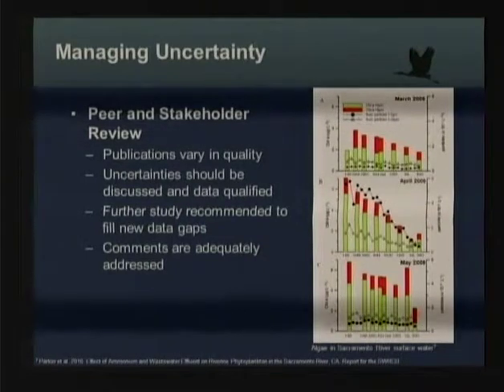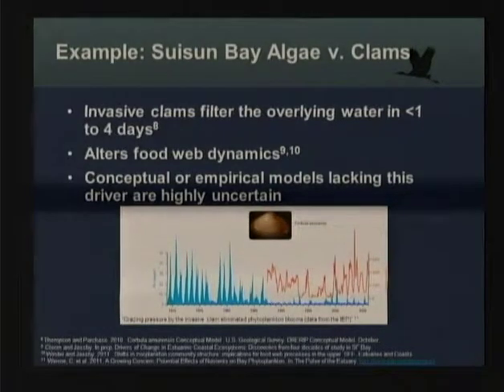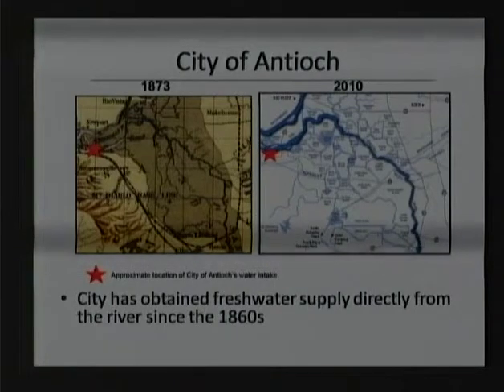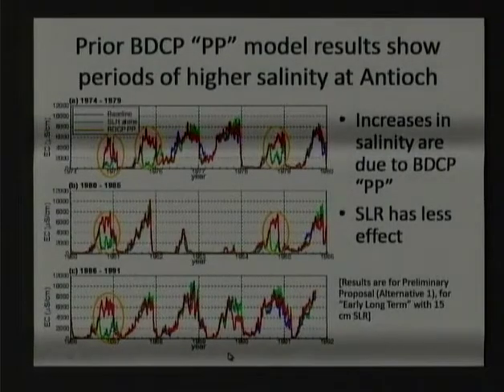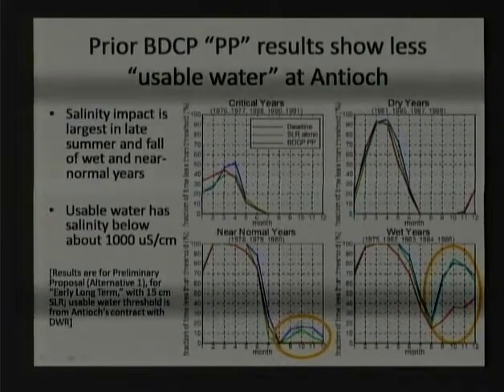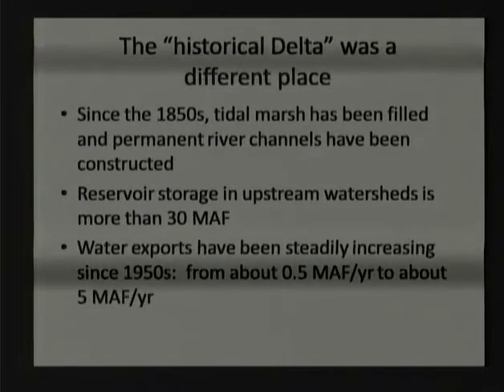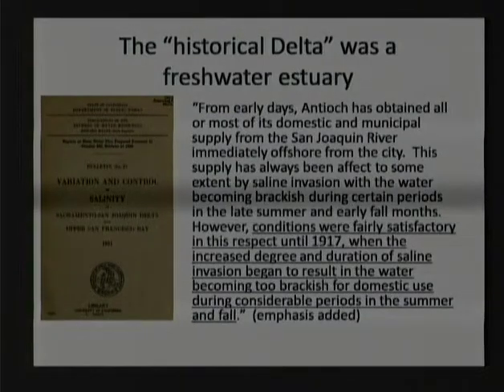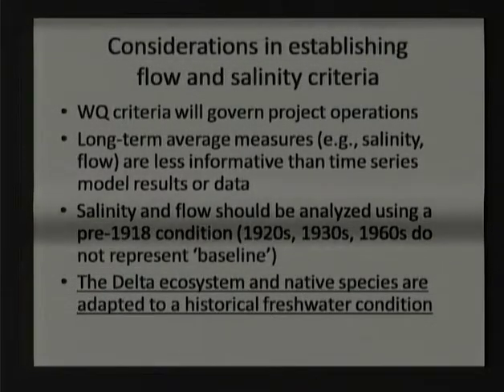SWRCB Board Workshop 1 "Ecosystem Changes and the Low Salinity Zone", 9/6/12 [Disk 1 ch11-20)]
Comprehensive (Phase 2) Review and Update to the Bay-Delta Plan.  Workshop 1 "Ecosystem Changes and the Low Salinity Zone"